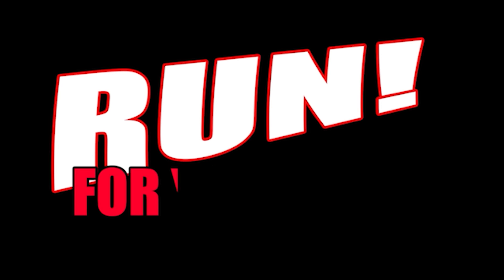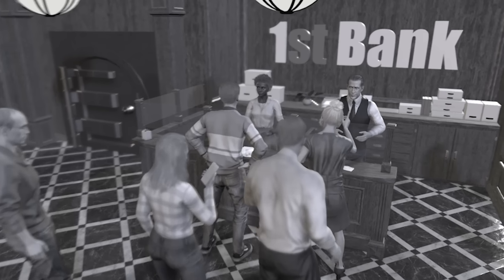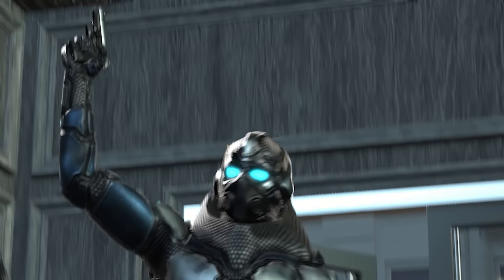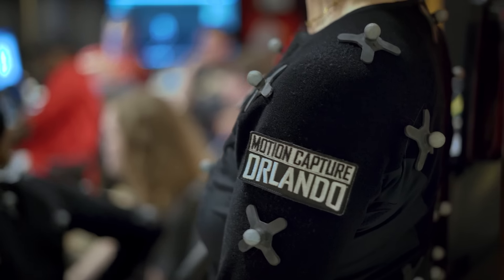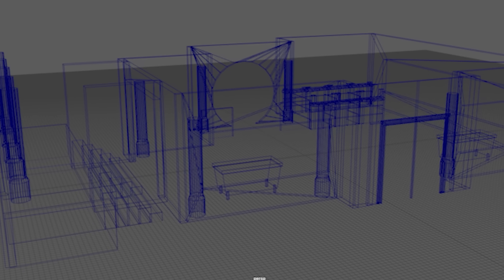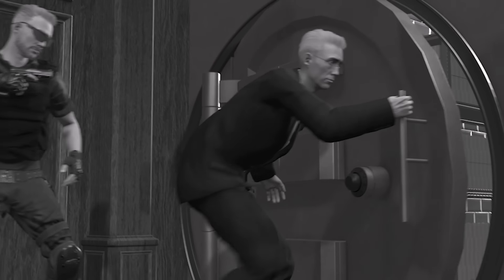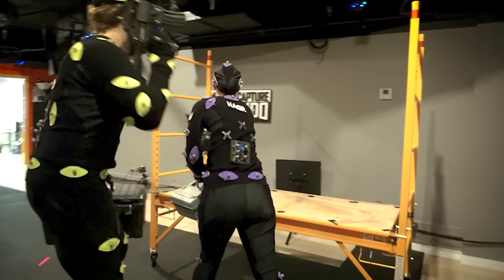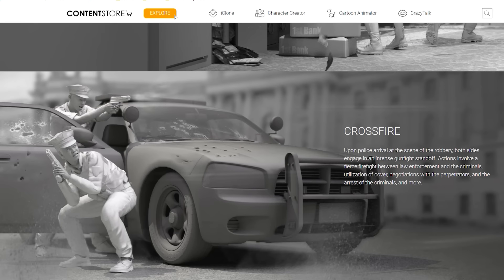Professional Bank Heist Mocap Animations for Action Films | ActorCore & iClone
ActorCore is Reallusion’s browser-based service that provides a huge library of high-quality 3D characters and mocap animations. Designed for crowd scene usage, ActorCore's lightweight characters are fully-rigged for facial, body and lip-sync animations, suitable from long to middle camera ranges. Along with an extensive library of 3D motions, and FBX file export formats compatible with all major 3D tools including Unreal Engine, Unity, Blender, 3ds Max, Maya, MotionBuilder, Cinema4D, Omniverse, and iClone -  ActorCore is the best 3D content marketplace for real-time animation and business simulations.

Working with Monkey Chow Animation Studios, Reallusion released the “Bank Heist” 3D motion pack with an impressive array of 61 heart-pounding sequences.  In this video, you will learn the process behind creating these incredible 3D motions for ActorCore and iClone.